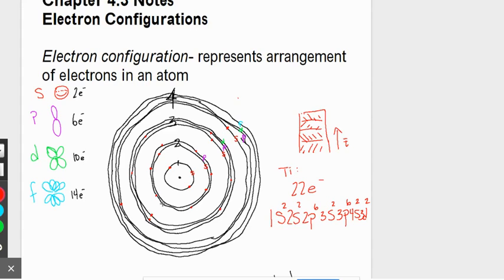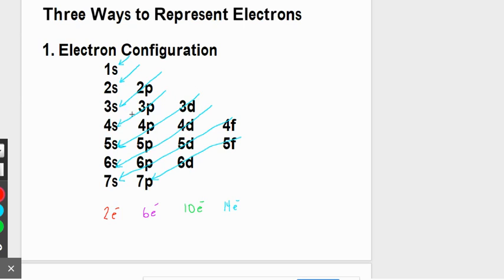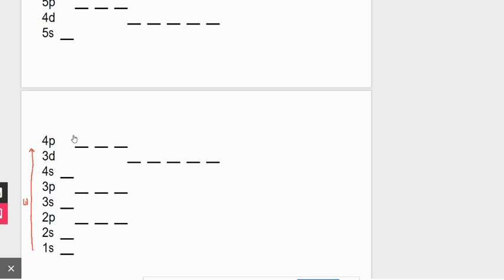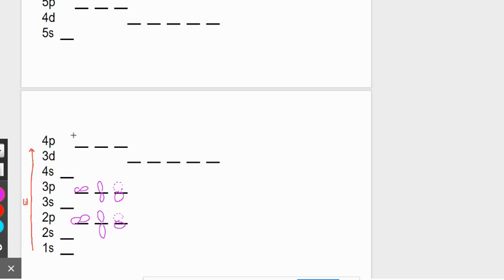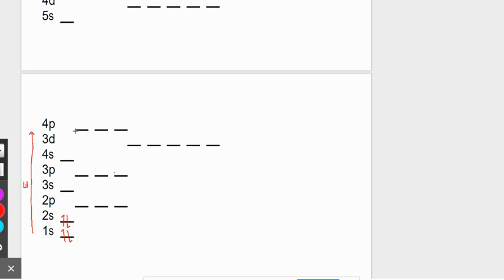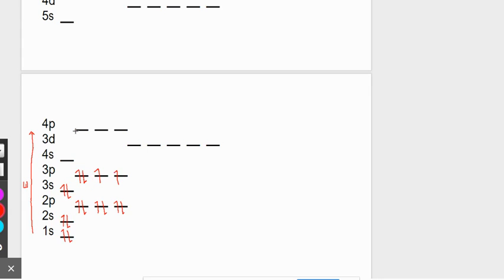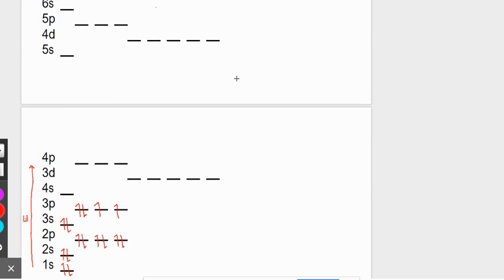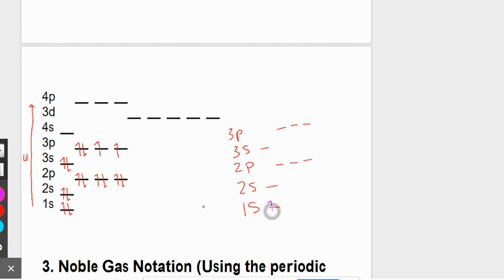H Chem Chapter 4.3 Notes: Orbital Notation